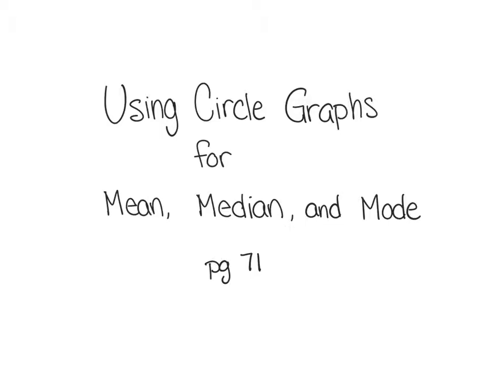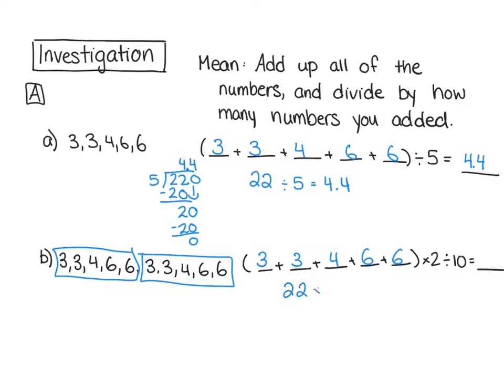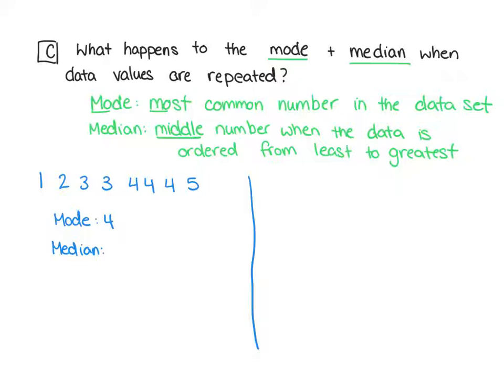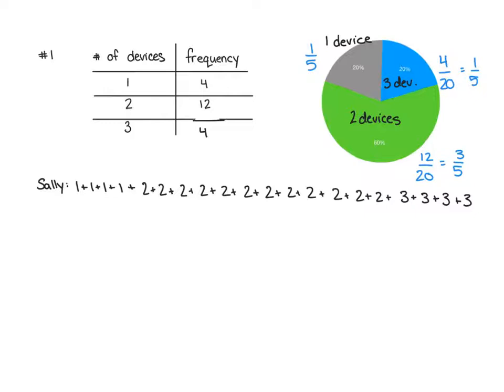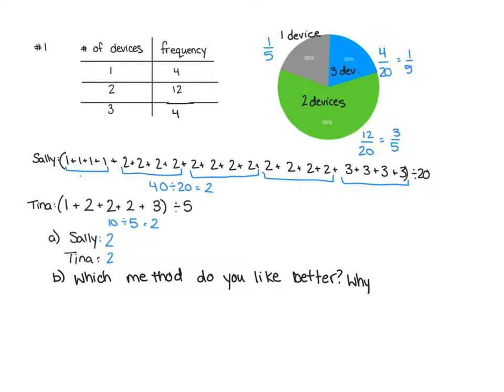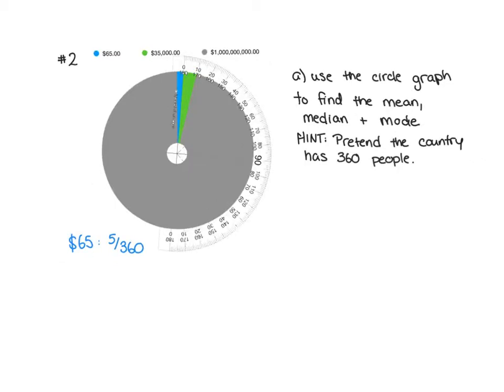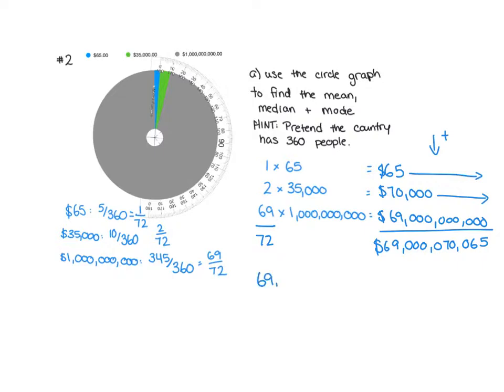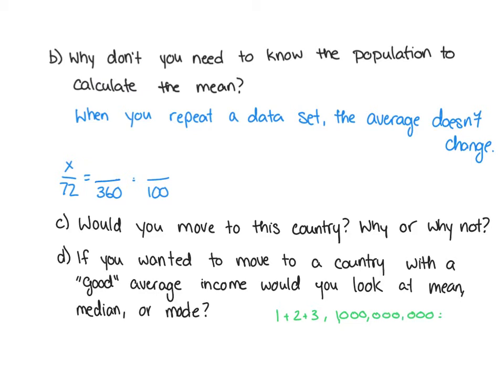Circle Graphs and Averages pg. 71